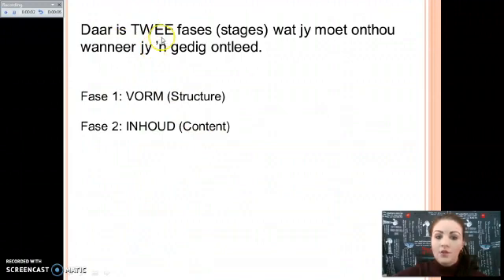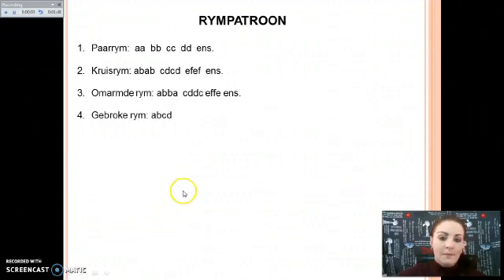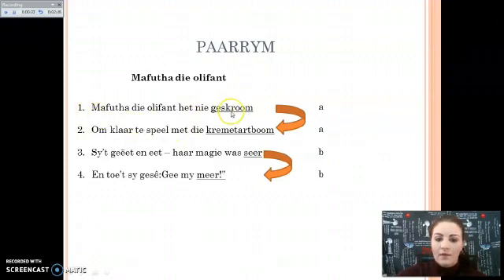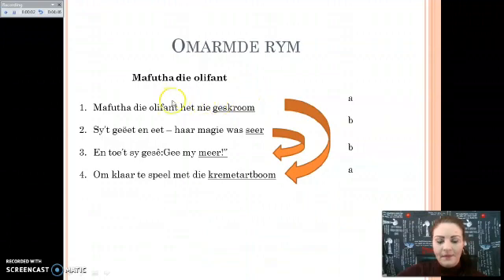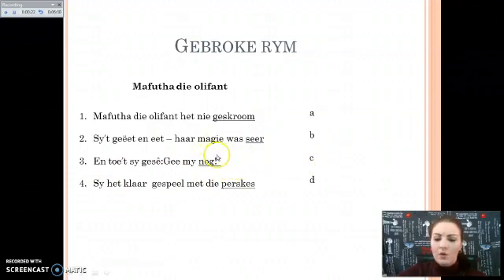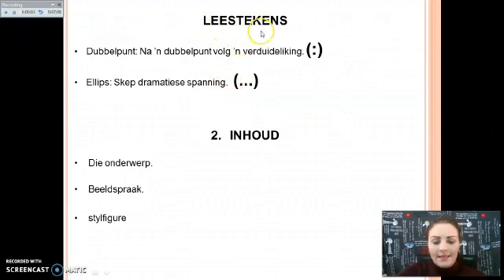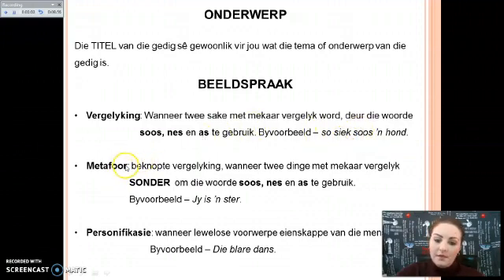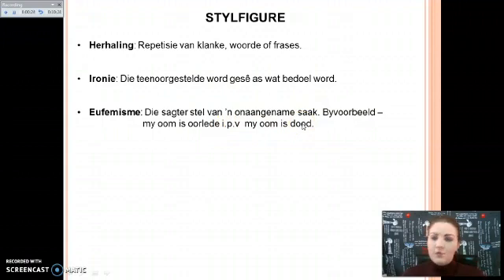Grade 8 Afrikaans FAL Letterkunde, ontleding van die gedig 20200422